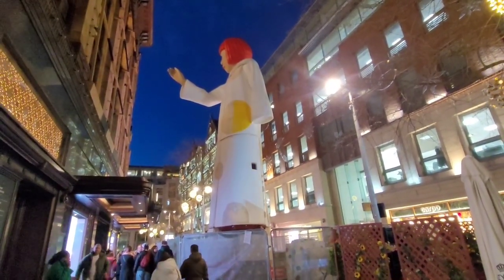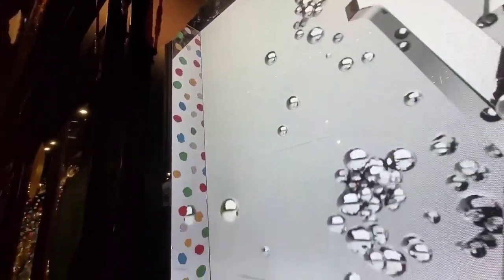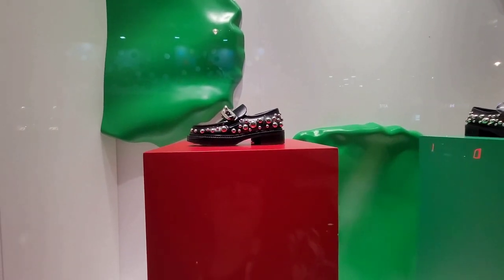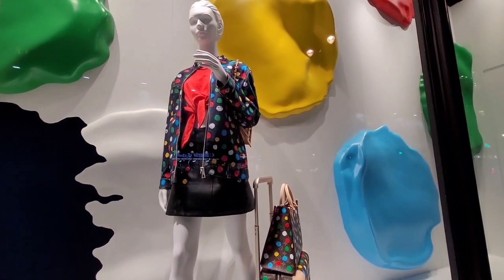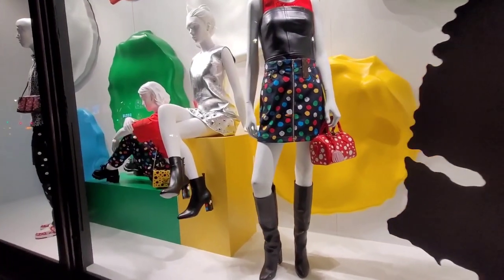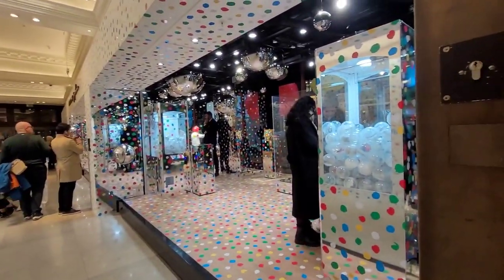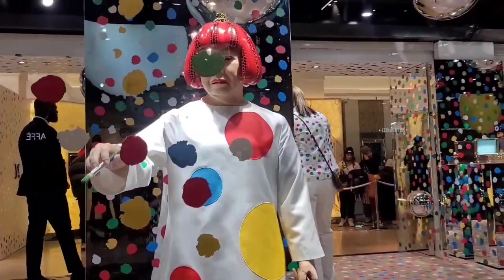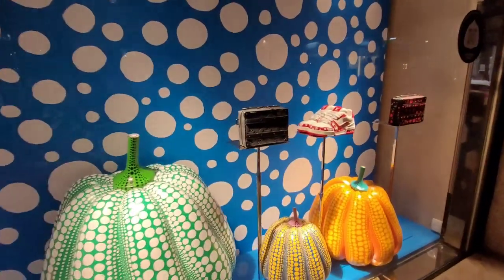What's Happening at Harrods?! BRAND NEW Experience!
Welcome back to Queenie of London! Thank you for popping by my channel!

Well, I did say I wanted to bring some culture to you this January in an effort to exercise our minds, and it just so happens that this week Harrods unveiled a brand new store takeover by Louis Vuitton in collaboration with artist, Yayoi Kasama. The whole store has been turned into an experimental art playground! Come along with me to see everything that's going on - including window displays, a very realistic robot, and interactive pop-ups in store!

I hope you enjoy it! Lots of love, Queenie X